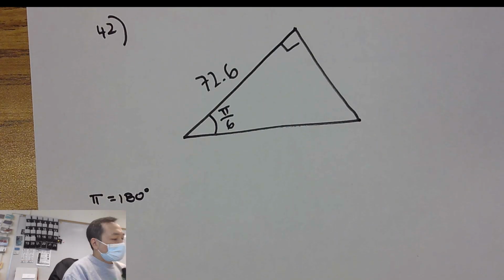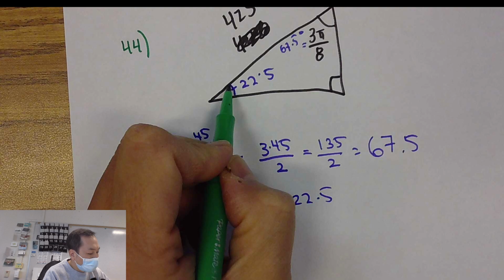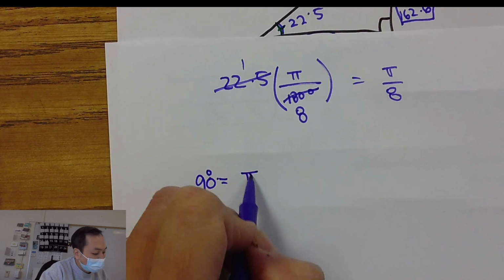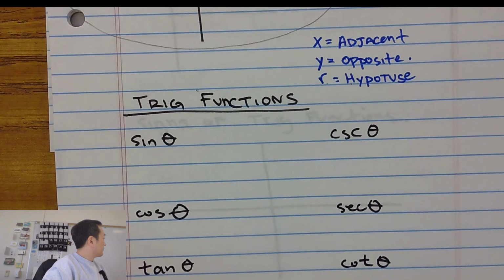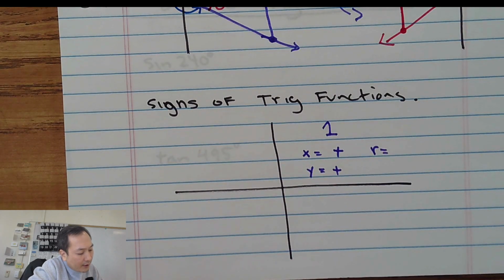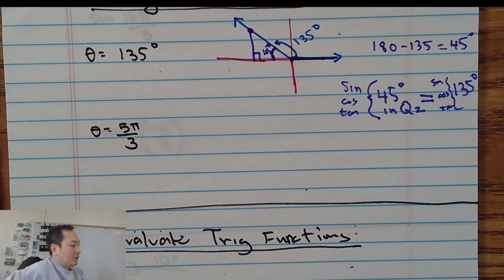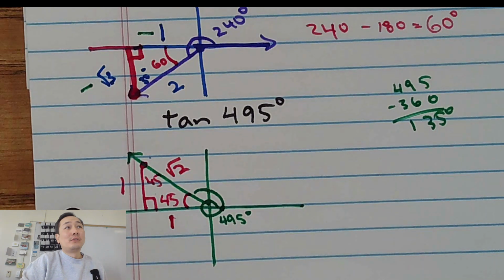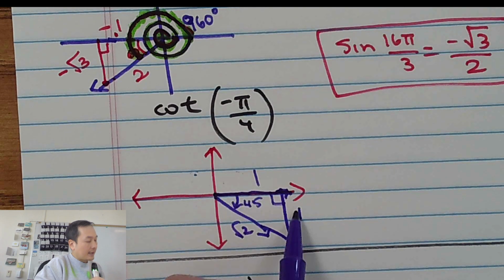6.3: Reference triANGLES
Video Lesson on 6.3: Reference Angles/Triangles.